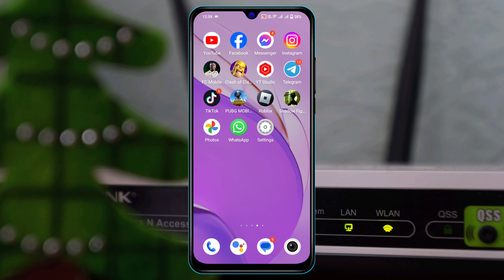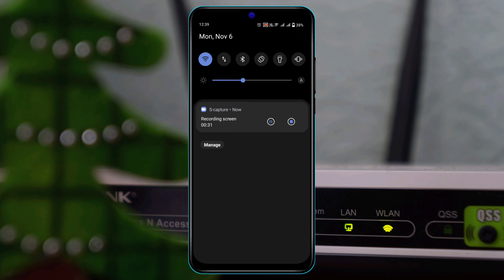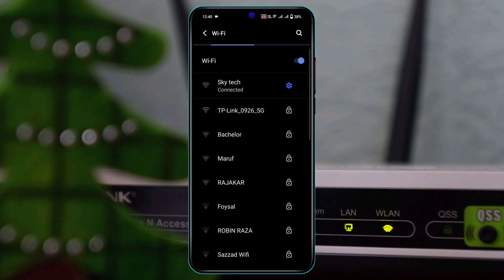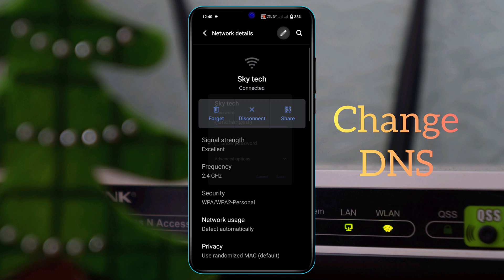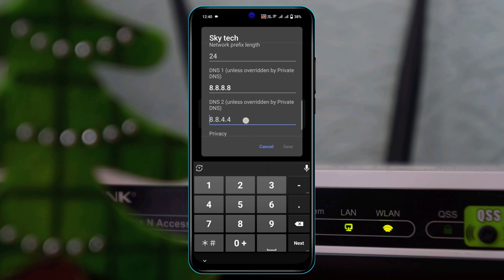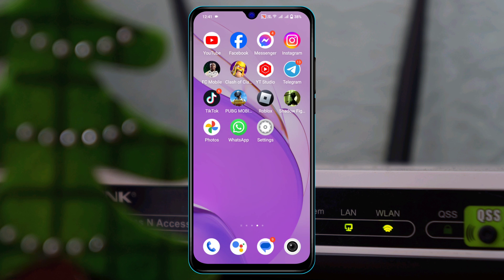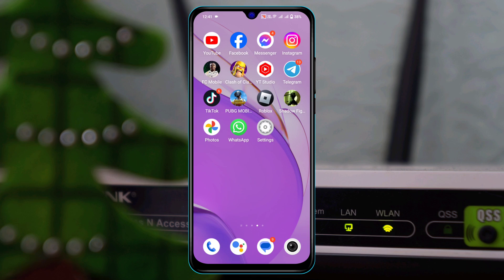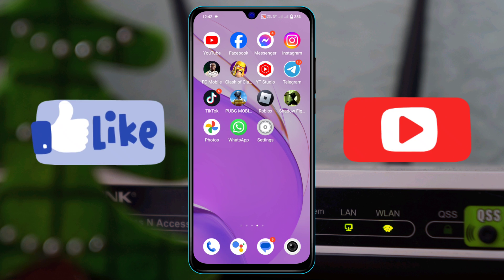Fix Wi-Fi Connected to Device Can't Provide Internet | WIFI Connected But not Providing Internet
how to fix connected but cant provide internet?
WiFi connected but not providing internet?
connected to device can't provide internet android 13?

Are you keep getting connected to device can't provide internet error on Android? Don't worry! If you found that WiFi connected but cant provide internet or WiFi connected but not
providing internet on android then let's watch this video and learn how to fix WiFi is not providing internet or WiFi can't provide internet on any Android devices.
So, here after analyzing the WiFi issue, i will show some quick ways to fix WiFi connected but not providing internet on Android.

00:01- Video Starting
00:17- Process 1: Check these quick settings
00:28- Process 2: Change DNS Settings
01:30- Process 3: Restart your Router
01:45- Process 4: Contact with your internet provider
01:55- Process Ending